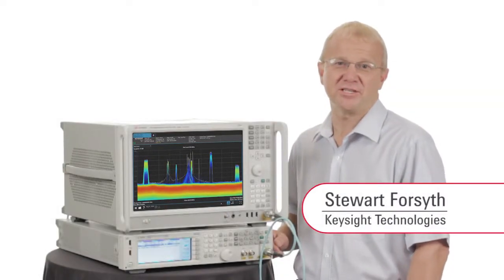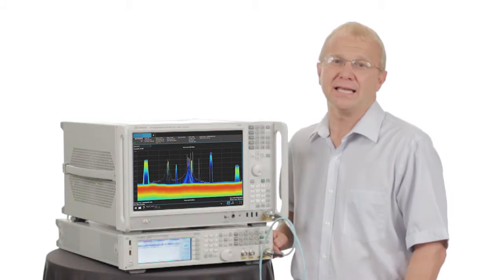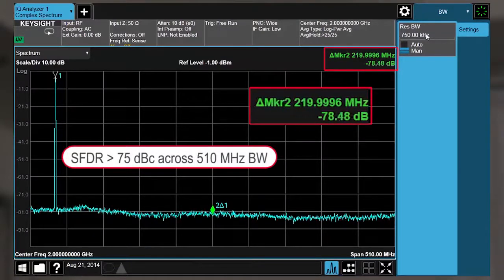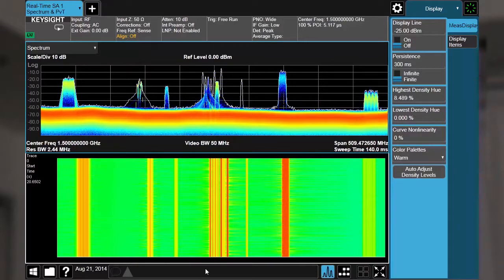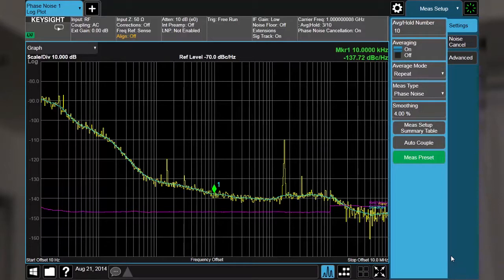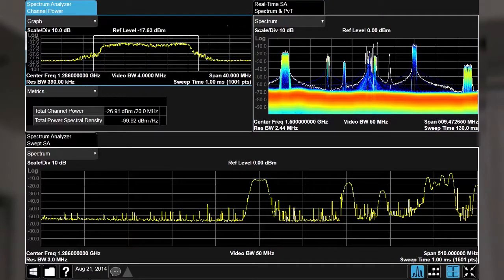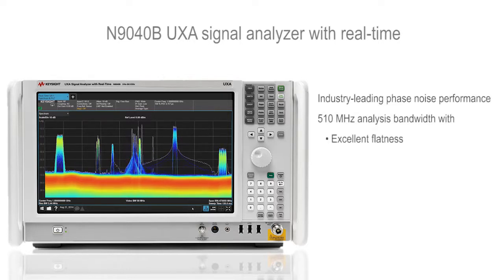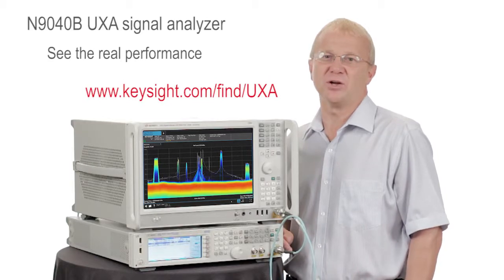Product Overview | N9040B UXA X-Series Signal Analyzer | Keysight Technologies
In radar, electronic warfare, and communication systems, understanding what’s happening inside a design helps prove what it can do. See how the UXA, with its wider, deeper views of elusive and wideband signals, enables you to take your designs farther by delivering industry-leading phase noise, real-time bandwidth and analysis bandwidth.